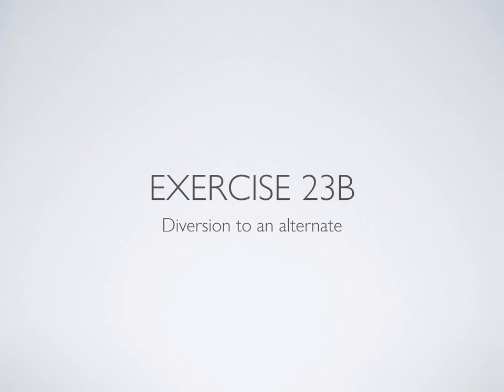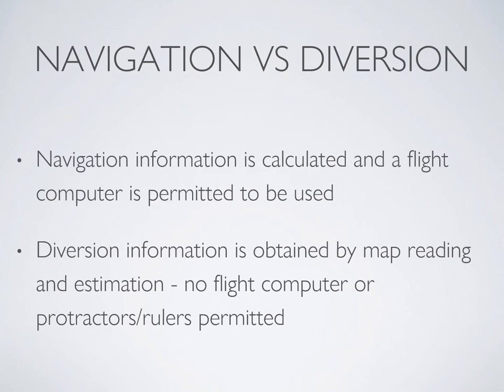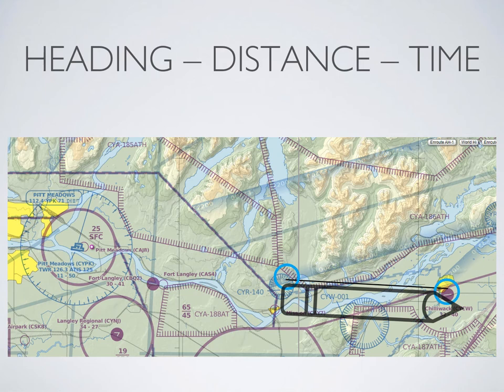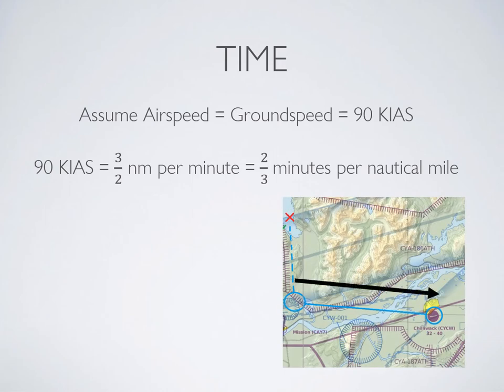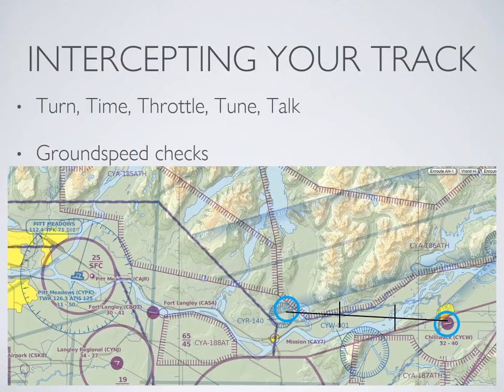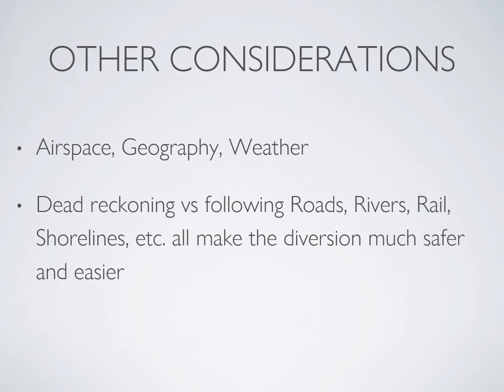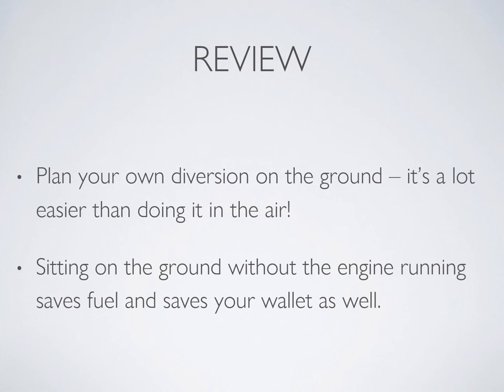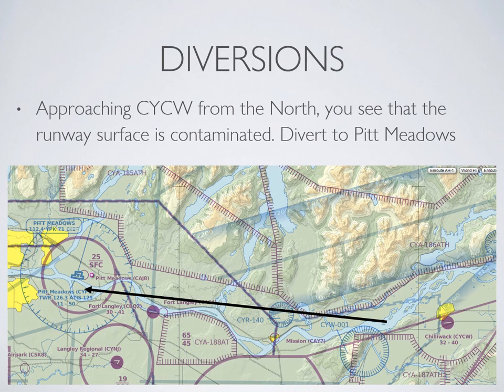Private Pilot License Flight Training Exercise 23 - Diversions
This flight training video reviews Exercise 23 - Navigation - Diversions - Based on the Transport Canada Flight Training Manual.  Learn how to prepare for an unexpected route change depending on different scenarios that your flight examiner or instructor might give you.

Ground Instruction for Exercise 23 - Diversions

0:00 Introduction
0:54 DIVERSION PROCEDURES
1:15 NAVIGATION VS DIVERSION
1:57 CIRCLE – CIRCLE - LINE
2:47 HEADING - DISTANCE – TIME
5:28 FUEL
6:25 INTERCEPTING YOUR TRACK
7:23 OTHER CONSIDERATIONS
8:28 FLIGHT TEST CONSIDERATIONS
9:07 REVIEW
10:01 DIVERSIONS